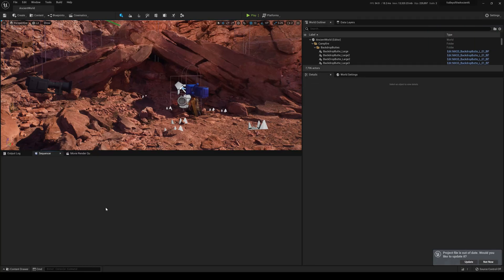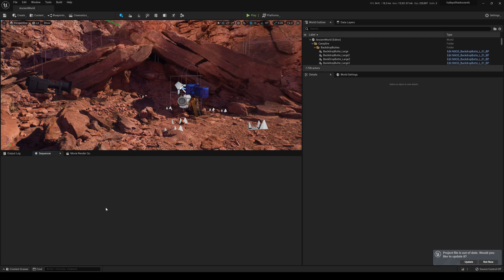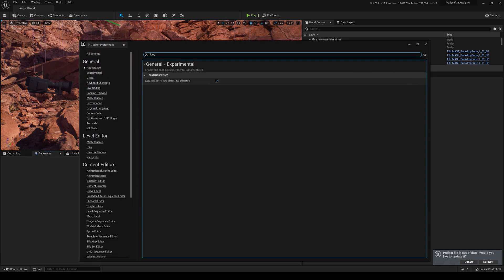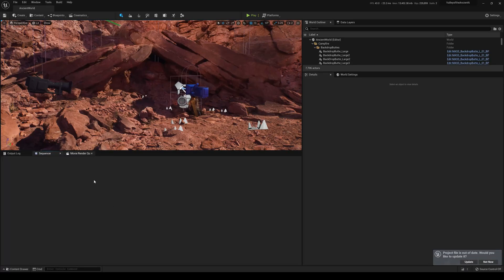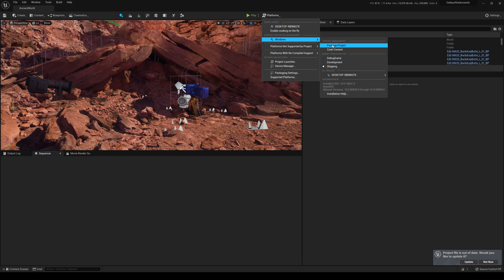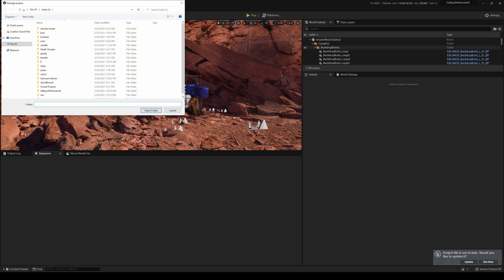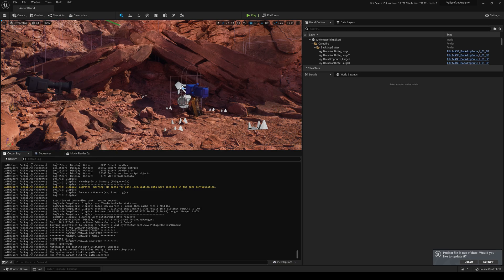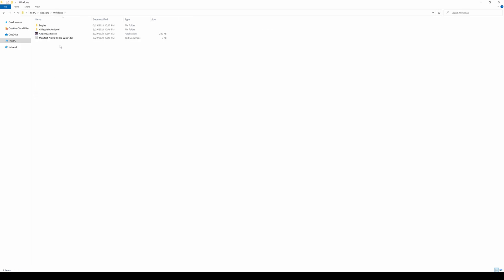Unreal Engine 5 Tutorial How to Package Your Game